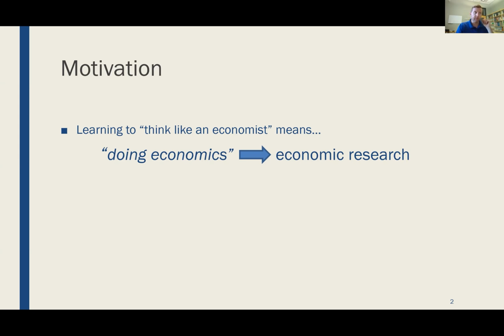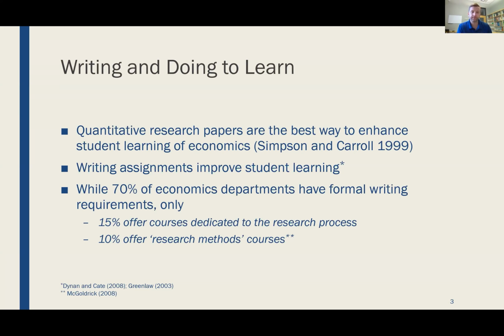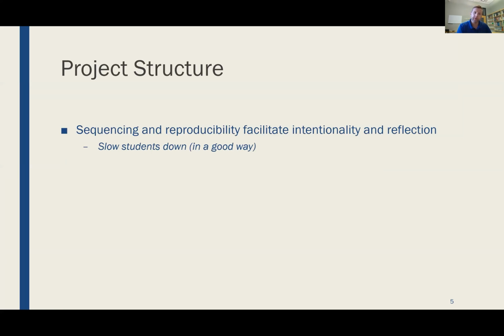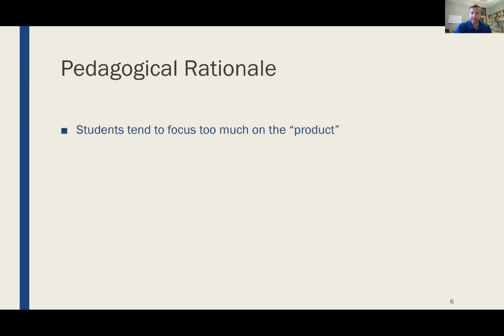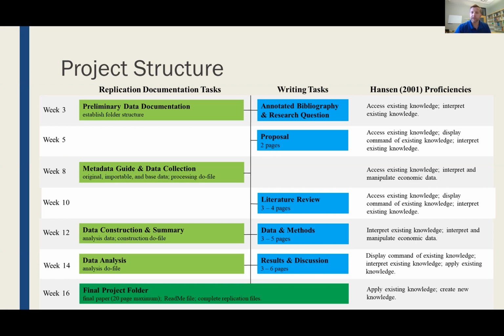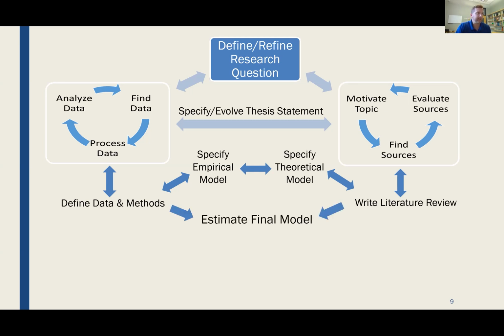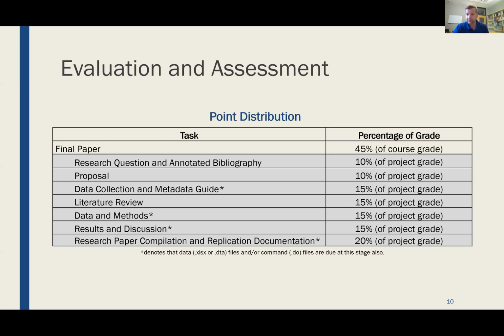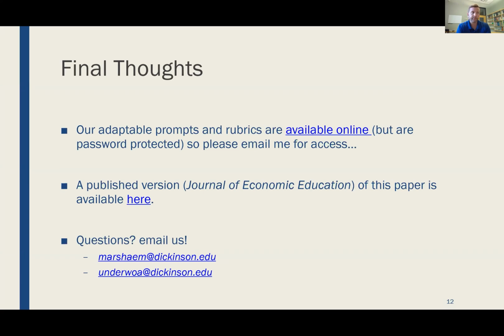Writing in the Discipline and Reproducible Methods - Anthony Underwood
TeachECONference2021 Live Session Day 2 (29 June)
Session: Teaching Economists to Write

Abstract: In this session we will discuss an empirical research project in an upper-level undergraduate econometrics course that serves the dual purpose of teaching economics writing conventions and reproducible empirical research methods. The project is a major component of a Writing in the Discipline (WiD) course at Dickinson College. The purpose of the empirical research project design is to exploit complementarities in satisfying the WiD learning goals and the guidelines of reproducible empirical research. These goals are mutually beneficial: the meticulous documentation and planning required for reproducible data analysis yield more well-developed empirical research papers. We will discuss our recent experience teaching this course, describe the particulars of the project timeline and replication protocol, and briefly discuss our pedagogical rationale. The teaching materials (prompts, rubrics, and workshops) will be made available to conference participants. Through sharing this adaptable project template complete with pedagogical rationale we hope to significantly reduce the fixed costs of project implementation and facilitate the addition of empirical research projects and reproducible methods to economics courses at other institutions.